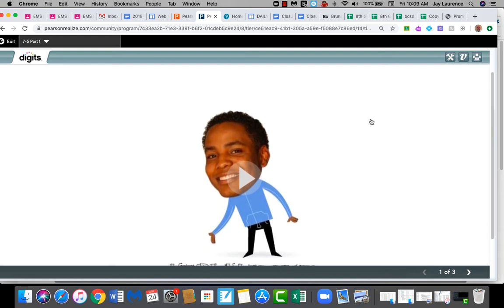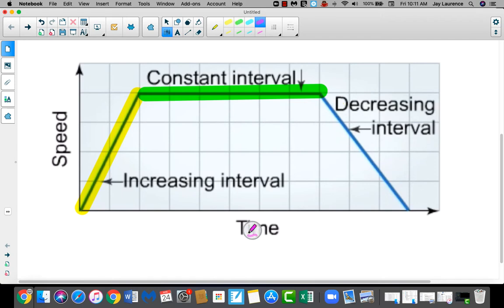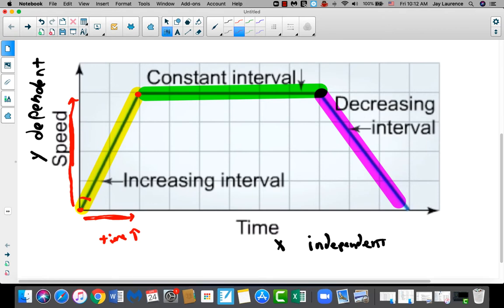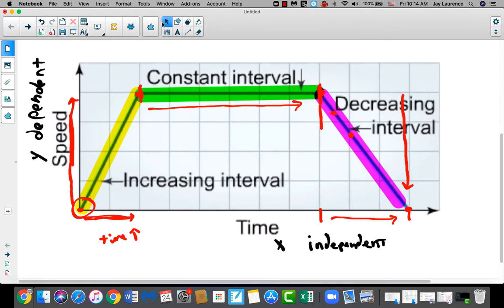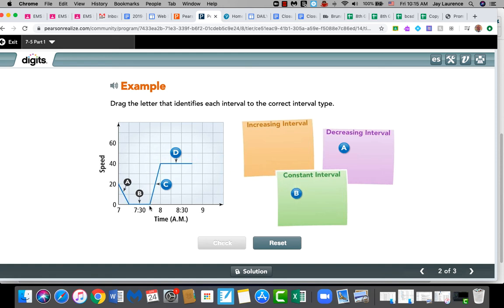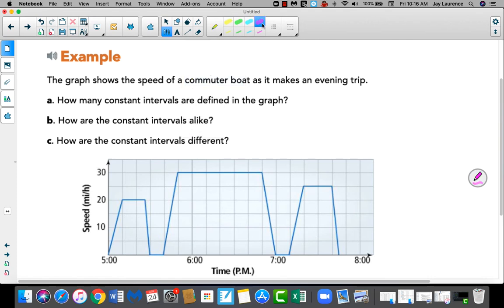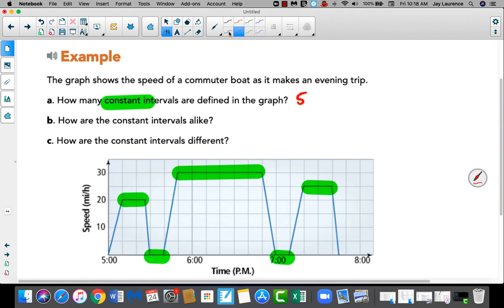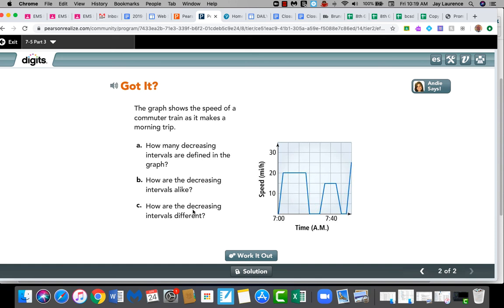Mon Apr 27 D 7 5